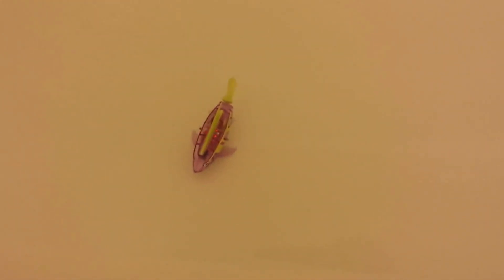Hexbug Aquabot Remote Control Angelfish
Here is my quick review on the Hexbug Aquabot Angel fish.